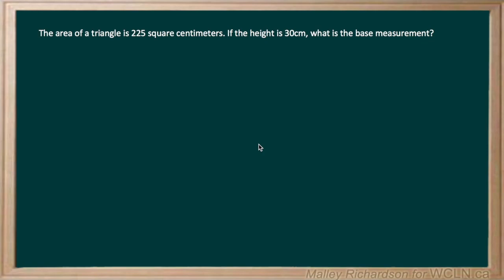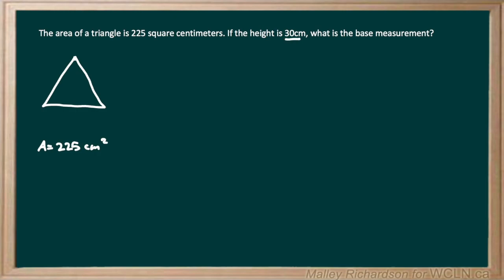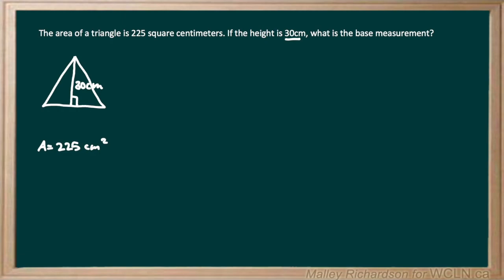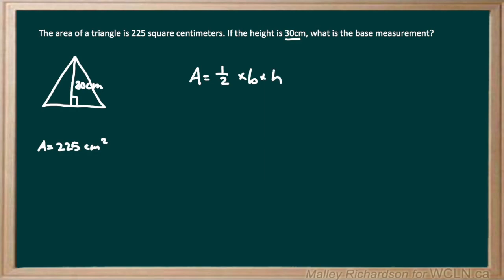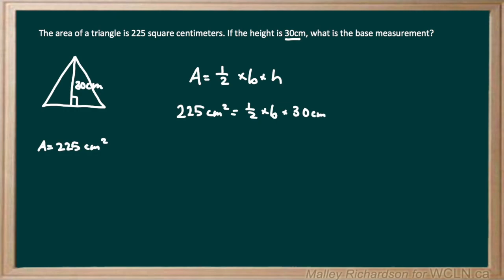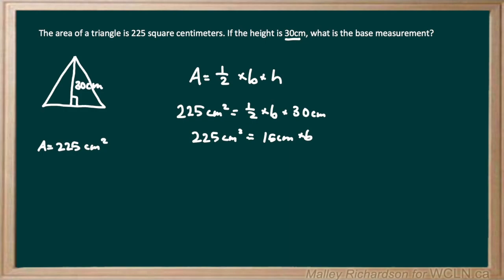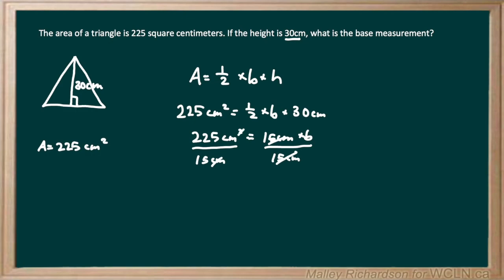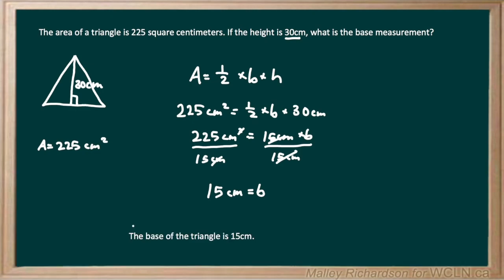GEO7 word problem 3